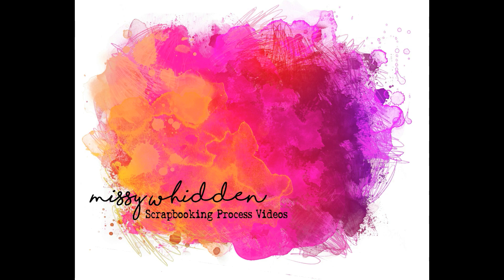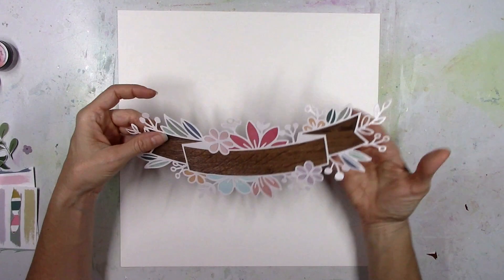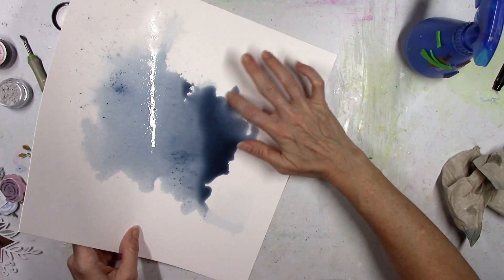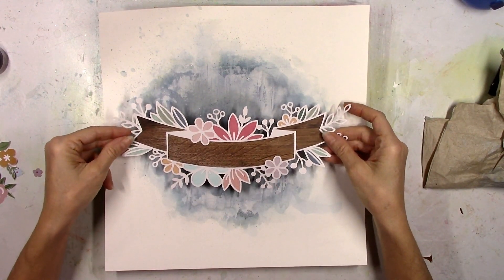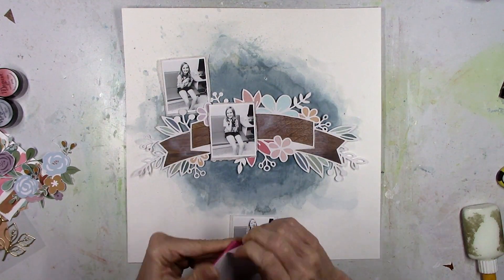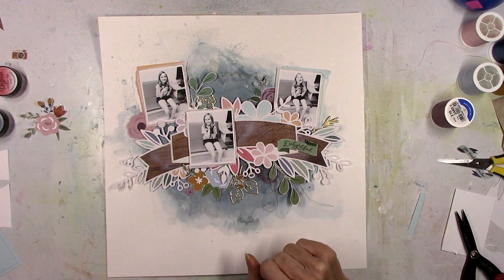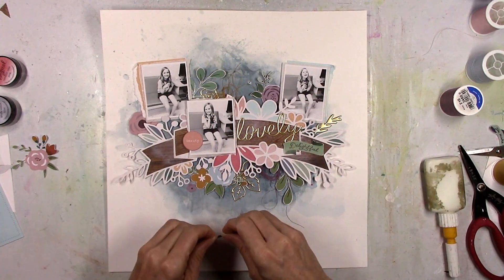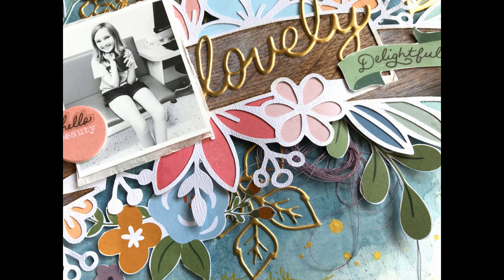Scrapbooking Process #636 Hip Kit Club / Lovely